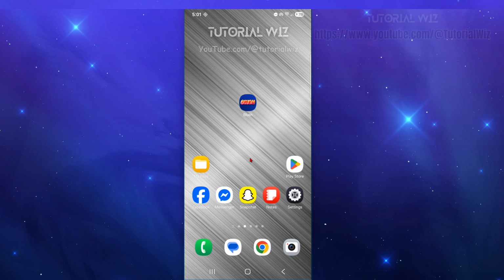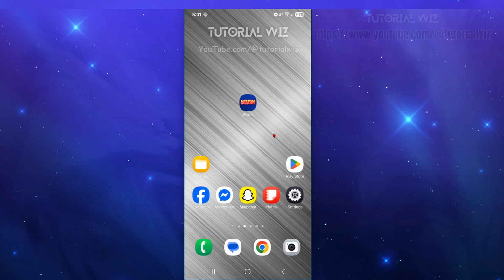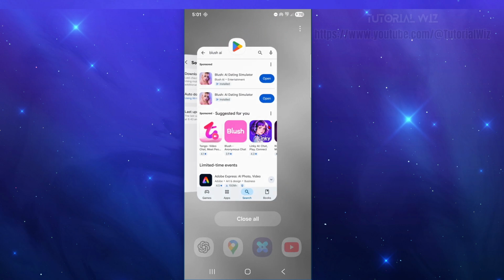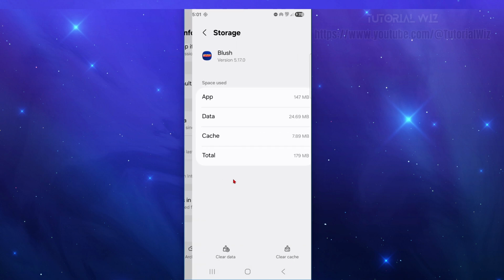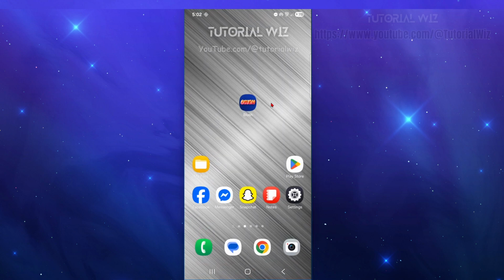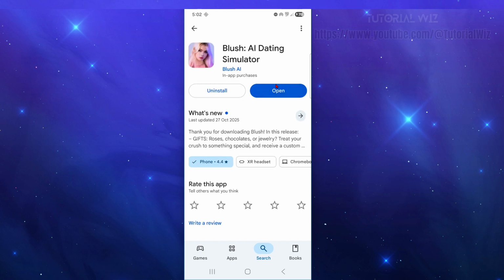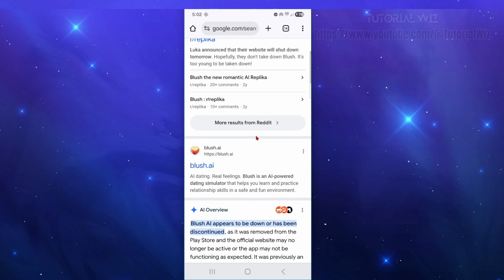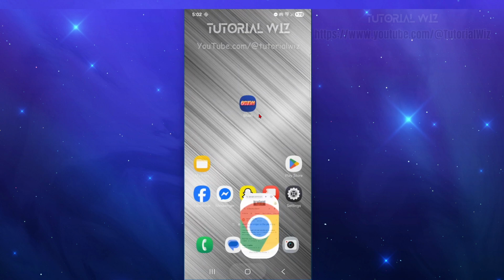How To Fix Blush Ai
This video shows you how to fix Blush AI when it’s not working by covering common problems like loading failures, login errors, and app glitches. You'll learn quick troubleshooting steps to get the app running smoothly again. Follow along for a simple and effective fix.